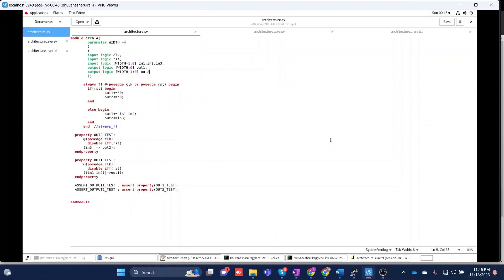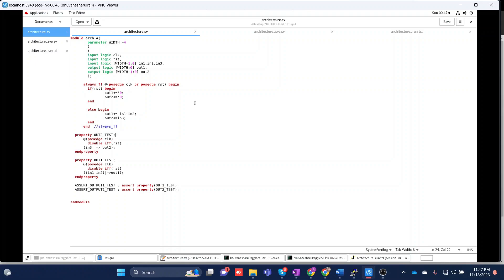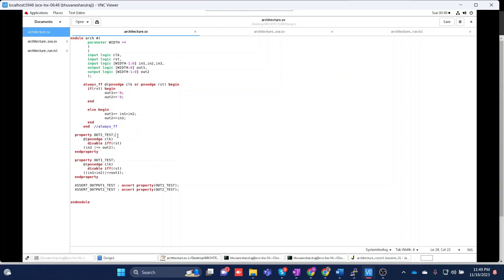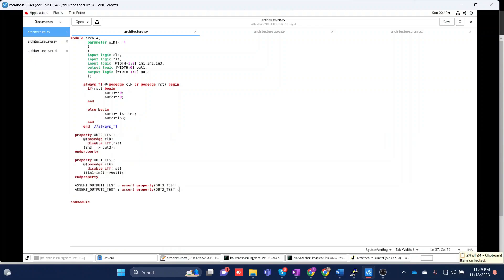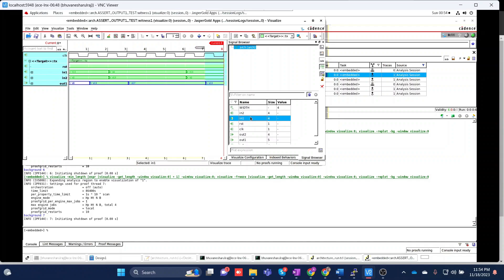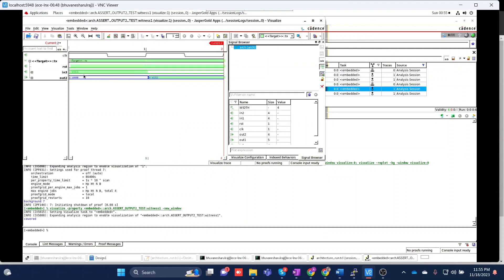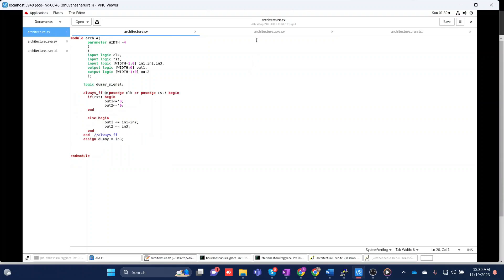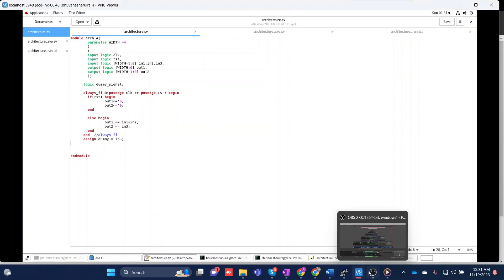Mastering Formal Verification(Jasper Gold): SVA, TCL, Assertions, Coverage Explained | let us learn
Welcome to let us learn, your go-to destination for mastering formal verification! 🚀 In this comprehensive tutorial, dive into the world of SystemVerilog Assertions (SVA), TCL files, powerful assertion constructs, and coverage concepts.

Content Details:
1:05 Design Explanation and system verilog design tutorial
3:00 Running Jasper gold
3:15 TCL file writing for formal tool bring up
5:00 Jaspergold tool bring up
5:30 Assertion Explanation and proving assertion
6:15 Creating covers for your assertion property
9:10 Running coverage analysis on the jasper Gold tool
11:15 Coverage app in jasper Gold tool demo
13:15 Deep Dive in coverage analysis
16:25 Creating testbench files
16:58 Binding statement in sva
18:50 Debugging Cex in Jasper tool

🔍 Explore the fundamentals of SVA and gain a clear understanding of how these assertions validate the behavior of your digital designs. Learn the ins and outs of writing TCL files for your verification tools, empowering you to streamline your verification environment.

💡 Uncover the significance of assertions and how they play a pivotal role in ensuring the correctness and robustness of your designs. Discover how to craft effective assertions that catch potential issues early in the design process.

📊 Additionally, delve into coverage metrics and understand their importance in gauging the comprehensiveness of your verification suite. Learn how to utilize coverage tools to ensure your designs are rigorously tested.

🎓 Whether you're a beginner or an experienced engineer looking to sharpen your skills, this tutorial offers invaluable insights and practical knowledge that you can immediately apply in your verification projects.

Join us on this learning journey as we break down complex concepts into easily digestible segments, accompanied by clear examples and explanations.

Hit the play button and embark on the path to mastering formal verification with "let us learn"! 🌟✨